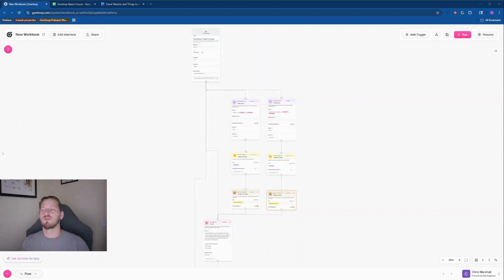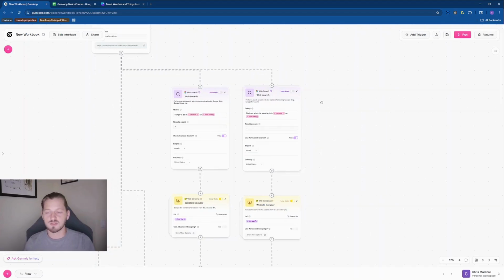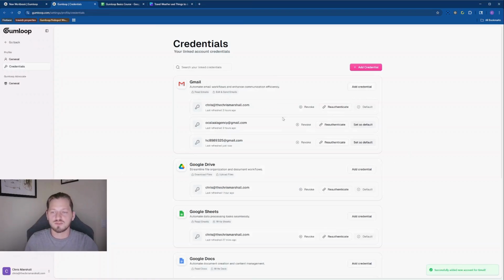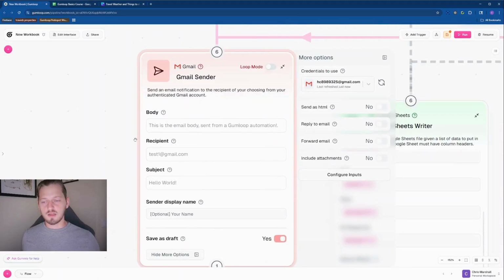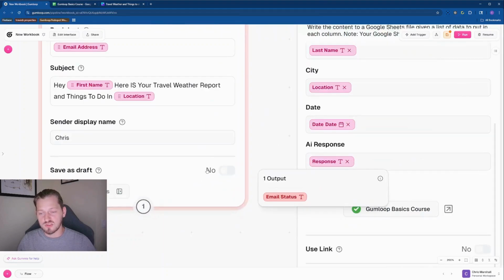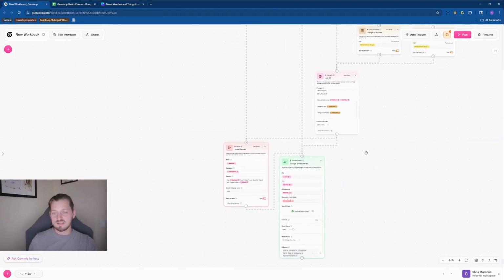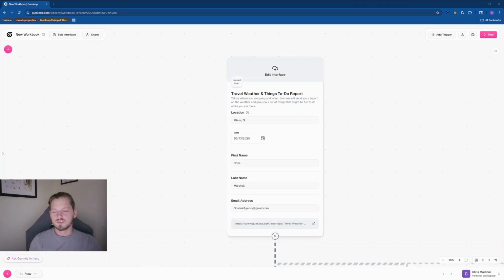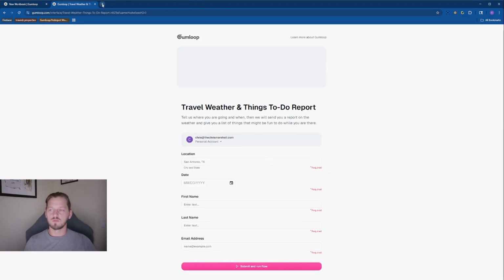Building Your First GumLoop Flow Part 3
Welcome back to the GumLoop Basics course! In this video, we’re diving into the third and final installment of building your first workflow using GumLoop, where we’ll complete the automation by connecting everything we've worked on so far to a powerful integration: Gmail.

If you’ve been following along with part 1 and part 2, you already know how to create an interactive interface, capture user inputs like city, date, and email, and use web scraping to pull relevant travel weather data and local activities. We then combined those results through AI to generate a personalized travel report. Now, in part 3, we’ll take that report and automate the process of sending it out as an email draft via Gmail — finishing the full workflow, from user input to actionable output.

What You’ll Learn in This Video:

-Setting Up Gmail Integration in GumLoop:
  We walk you through the simple process of linking your Gmail account by adding new credentials inside GumLoop, allowing seamless access to your mailbox from within your workflow.

-Passing Data From AI to Gmail:
  Learn how to dynamically set the content of your email using the response generated by the AI, including configuring the recipient, subject, and email body using variables like the recipient’s name and travel location for personalization.

-Email Sending Options – Draft or Auto Send:
  Discover the flexibility of either saving the email as a draft for review or sending it immediately by toggling a switch in your flow.

-Tracking Email Status:
  See how to update your Google Sheets database with the status of the email (e.g., draft created or sent), enabling you to keep track of each automation step's success and maintain organized records.

- Publishing and Sharing Your Workflow:
  Learn how to finalize and publish your GumLoop workflow and share the interface link, perfect for scenarios like lead capture at events or interactive forms on tablets.

-Understanding Practical Use Cases:
  We explore ideal real-world applications such as using GumLoop at a convention or for lead capture, and discuss current platform limitations like the requirement for users to have a GumLoop account in order to fill out forms.

By the end of this video, you’ll have built a fully functional automated workflow that captures user data, processes it intelligently using AI, and then automatically drafts an email for sending. This complete end-to-end automation demonstrates just how powerful GumLoop is for no-code developers, marketers, or business owners looking to save time and streamline communication.

This final part not only cements your understanding of GumLoop workflows but also paves the way for more advanced automations.

Quick Recap of the Full Mini-Series Workflow:

1.User Interface Setup: Collects city, date, first and last name, and email.
2. Data Processing: Scrapes relevant weather data and local activities from the web.
3. AI Integration: Combines and interprets data to generate personalized travel reports.
4. Gmail Integration: Creates email drafts with the AI report and user inputs.
5. Database Update: Logs email statuses back into your Google Sheets for record-keeping.
6. Workflow Publishing: Shares an accessible interface link for user access.

Whether you're a newbie or an experienced builder, this mini-series gives you a solid foundation to build more powerful workflows that can revolutionize your productivity.

🔗 Need Help building out a flow? We at Xemplar Labs would love to help.

💬 What kind of automation are you hoping to build with Gumloop?
💬 Have you used other tools like Zapier or Make before?
💬 What should we cover in future episodes?

📢 Share it with someone who's trying to build with AI
💬 Comment to boost visibility and help others find it